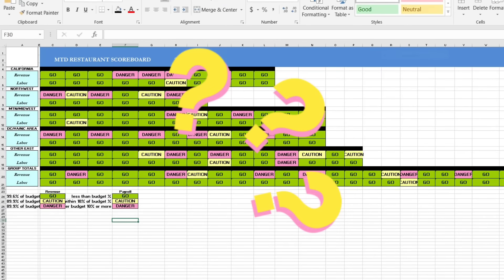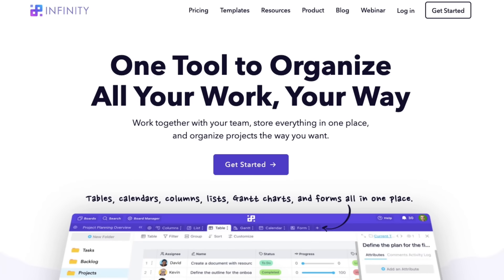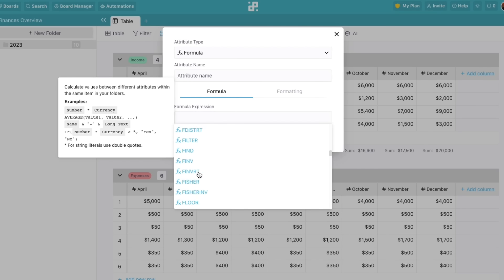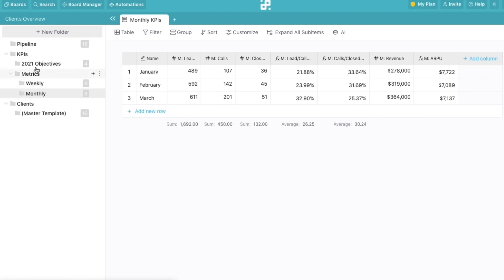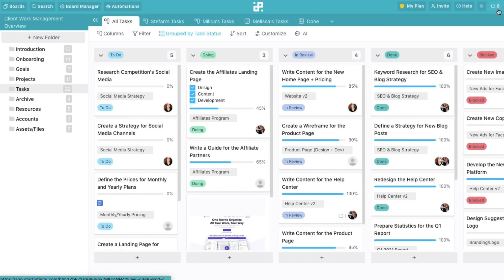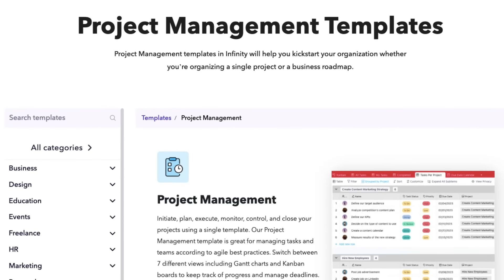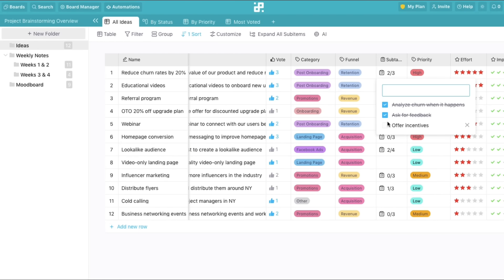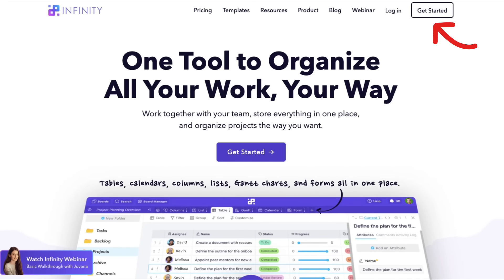Flexible Spreadsheet Alternative → Infinity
Tired of wrestling with clunky spreadsheets? Say hello to Infinity - the game-changing tool that redefines work organization!

Designed for the modern workforce, it adapts to your unique needs, making it easier than ever to manage projects, collaborate, and stay on top of your game.